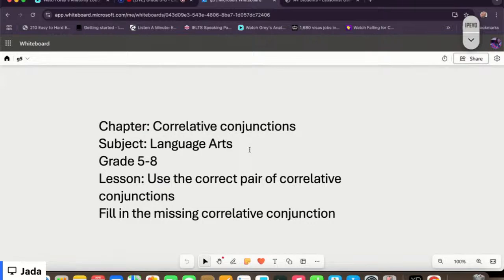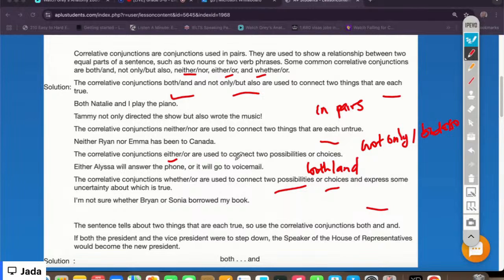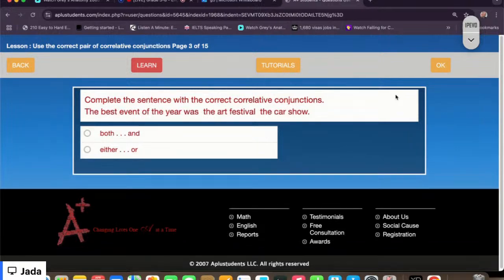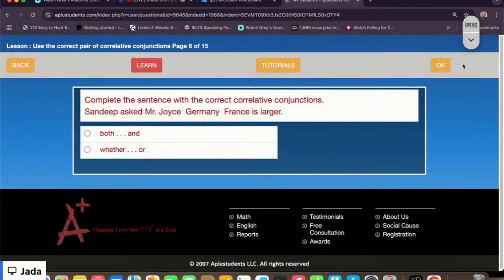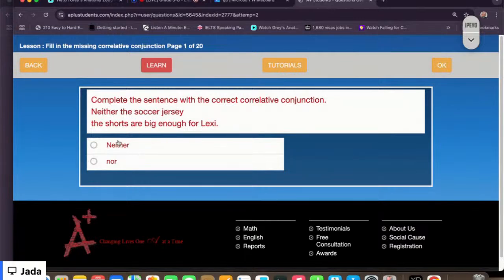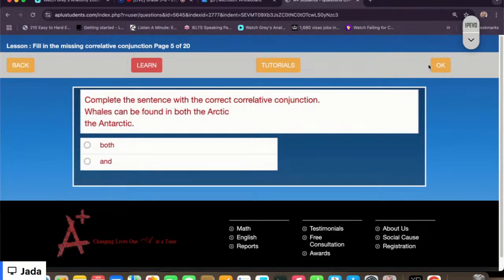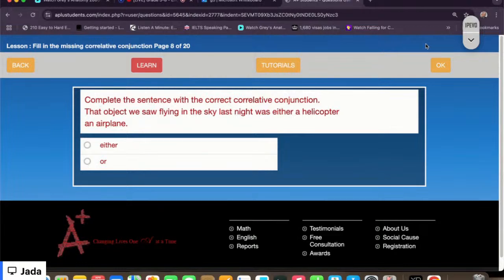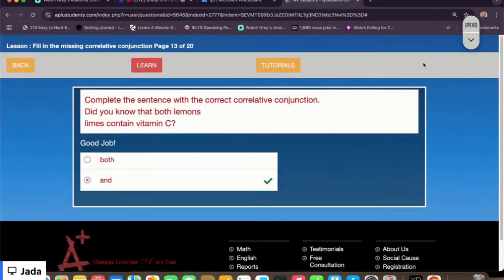Grade 5-8 - English: Correlative conjunctions